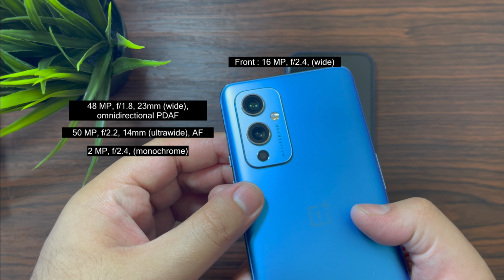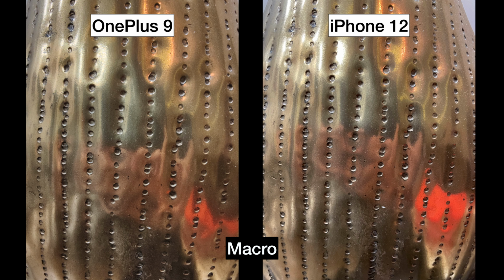OnePlus 9 vs iPhone 12 | Camera Comparison 🔥🔥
This is a camera comparison between the OnePlus9 and the iPhone12 ; - watch till the end to know !!

In this video I compare the Zoom, Camera quality, video comparison, picture clarity etc between both these phones and the results are shocking.